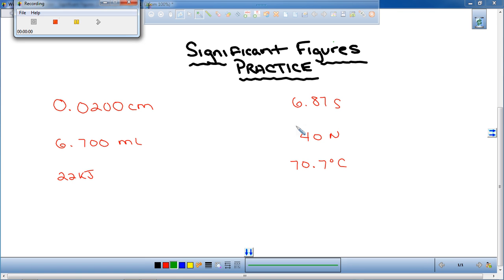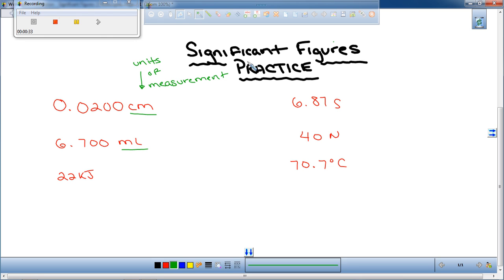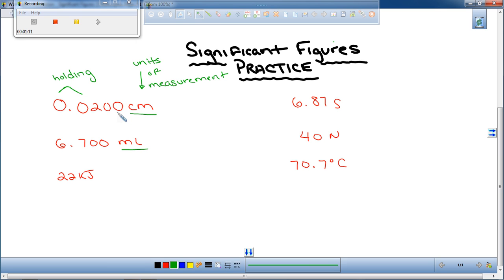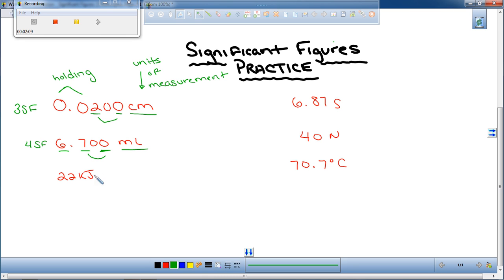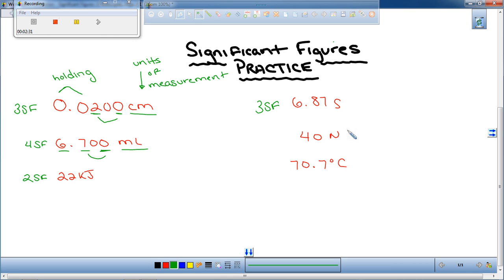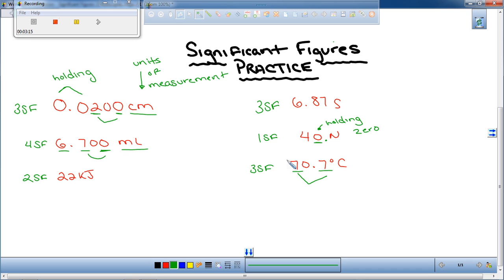Significant Figures Practice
Based off the "Significant Figures - 3 Rules" video, this video details the breakdown and identification of six measurements see which digits are significant and contribute meaning or information to the measurement and which ones do not.